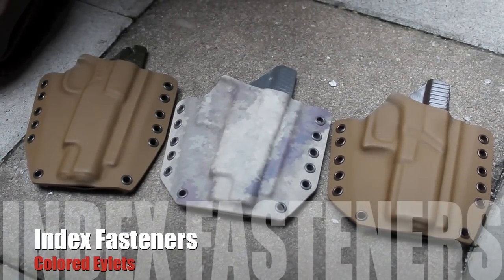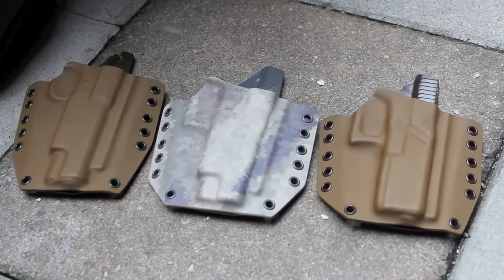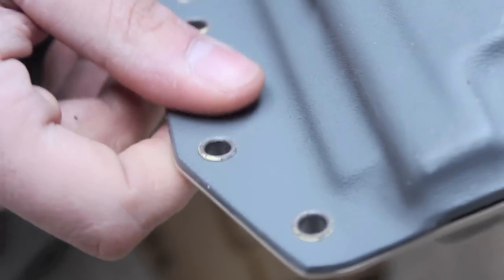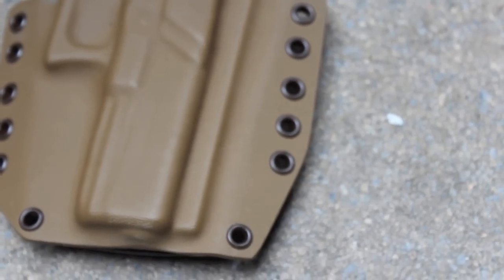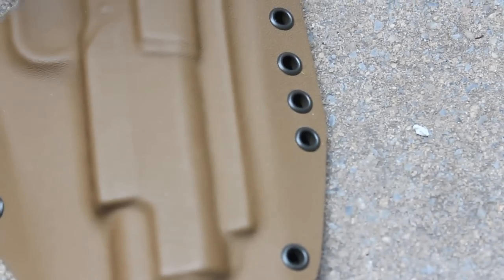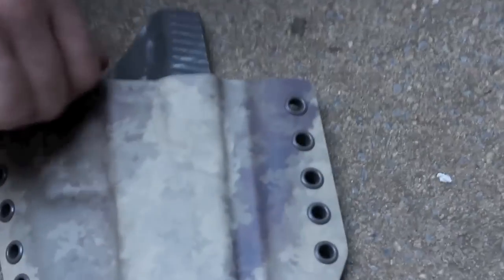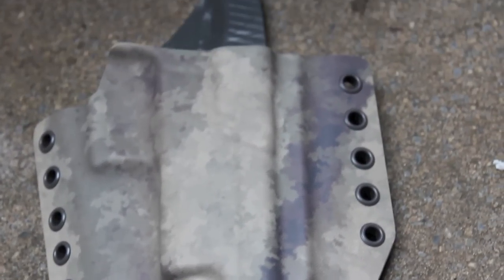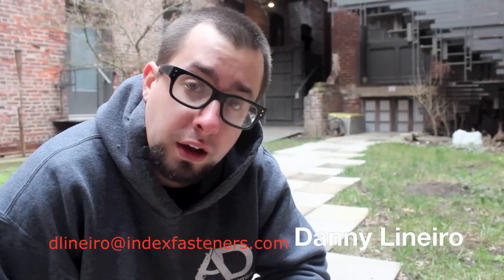IFI Colored Eyelets